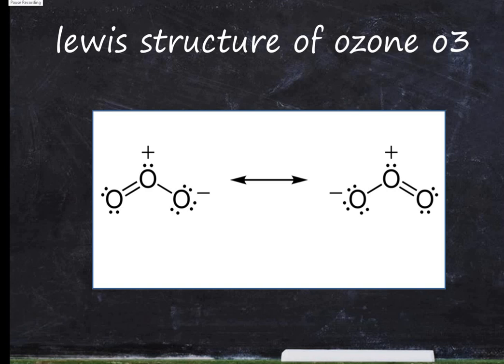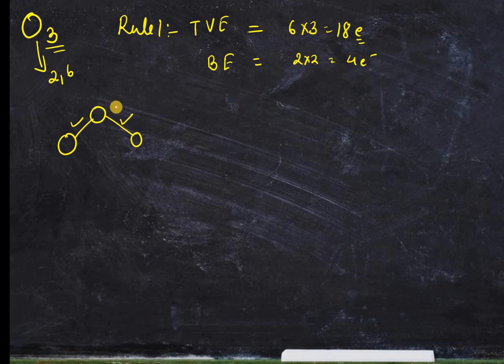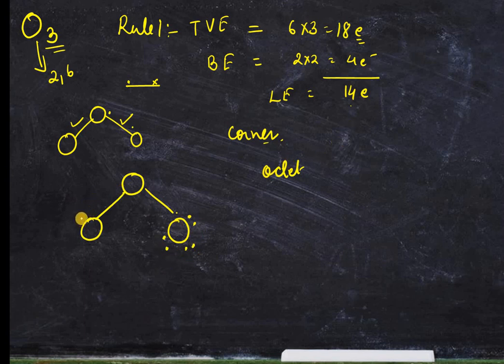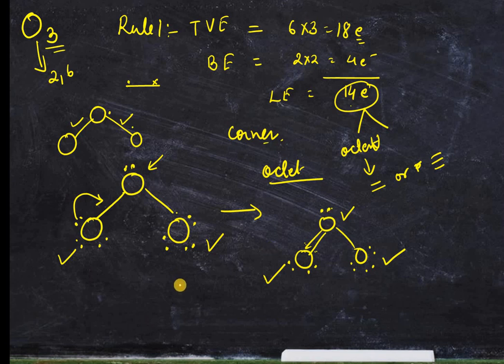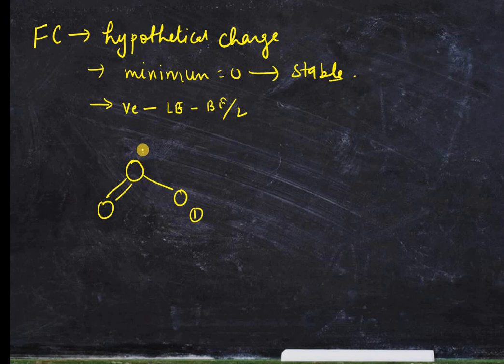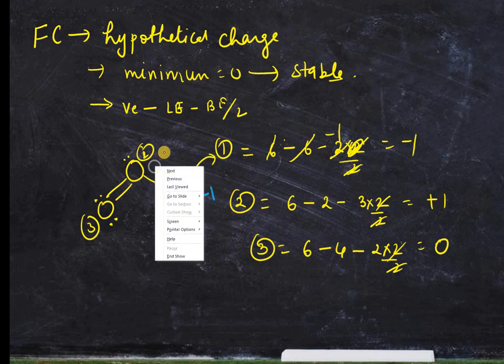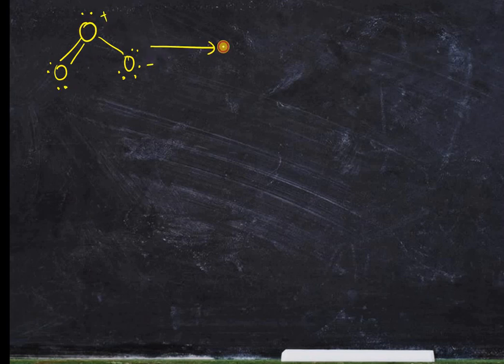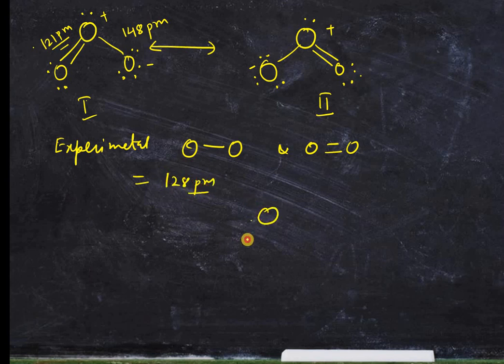How to draw the Lewis dot structure for Ozone(O3)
Join us as we explore the intricacies of molecular structures, with a focus on mastering the art of drawing Lewis dot structures. In this space, we dive deep into the science of molecules, and in today's tutorial, we'll unravel the secrets behind the Lewis dot structure for O3 (ozone). 🌐🔍 Whether you're a student striving for excellence in your chemistry class or a curious mind eager to grasp the fundamentals, our step-by-step guides make learning enjoyable and accessible. 🎨🔬

Lets summaries the topic discussed today
Topic: Lewis Dot Structure for O3 in Chemistry
Rules for Drawing Lewis Structure:
Count total valence electrons (18 for O3).
Form single bonds between atoms (O-O).
Distribute bonding electrons and arrange lone pair electrons to satisfy octet rule.
Adjusting Octet Rule:
Examine structure for octet rule satisfaction.
If needed, move lone pair electrons to form double or triple bonds.
Formal Charge Calculation:
Calculate formal charge for each atom using the formula: Valence electrons - Lone pair electrons - (Bond pair electrons / 2).
Evaluate overall formal charge to assess stability (O3 has a total formal charge of zero).
Resonance Structures:
Mention two ways to represent the Lewis structure of O3.
Highlight that the actual ozone structure is a resonance hybrid with bond lengths averaging between single and double bonds (128 pm).